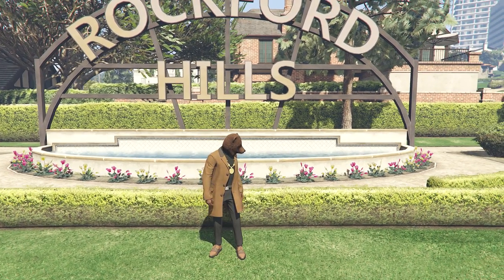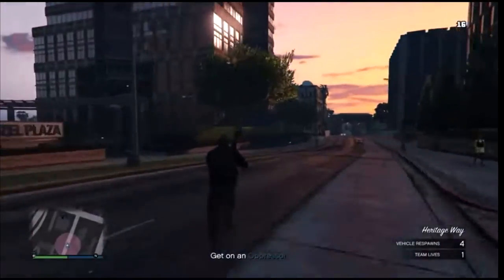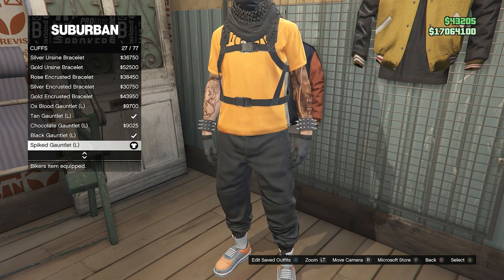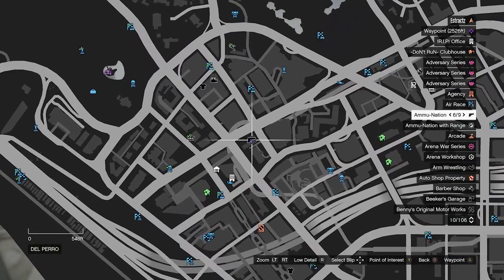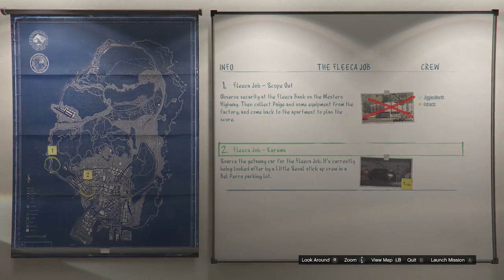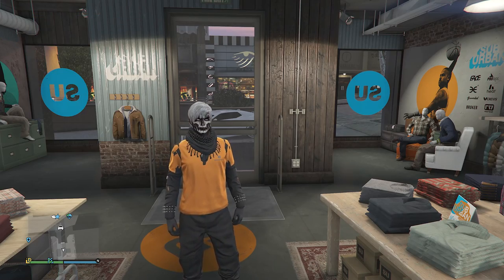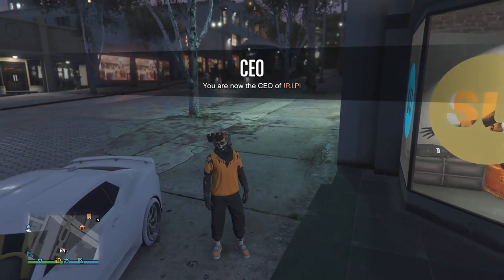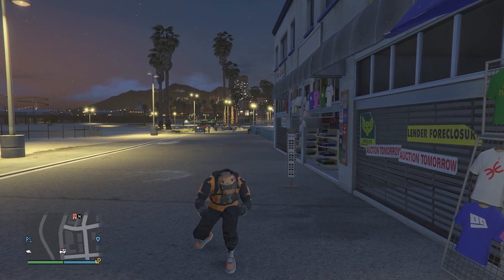Easy Black Joggers Orange Ripped Shirt Glitch Tryhard Modded Outfit (No Transfer) (GTA Online)